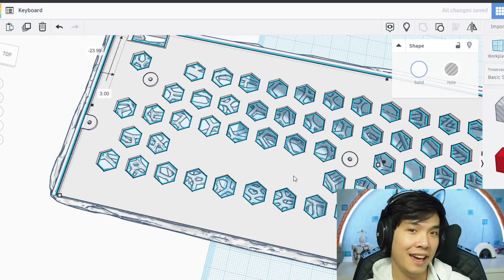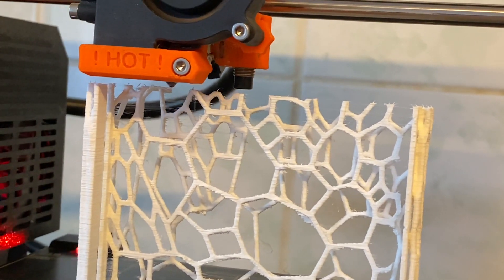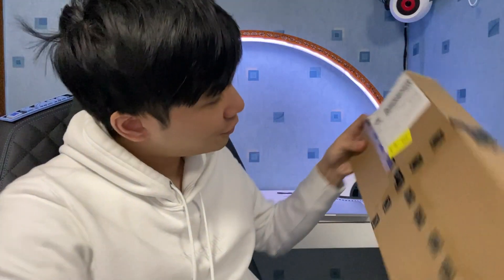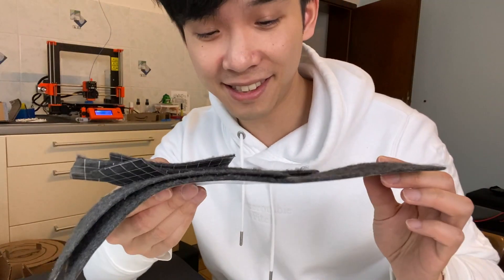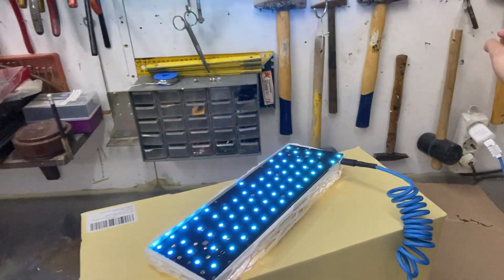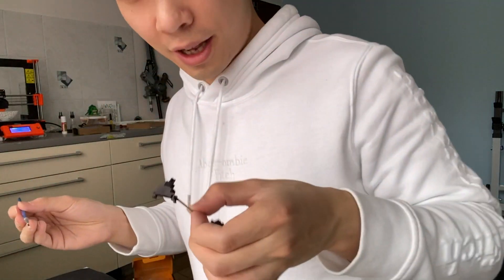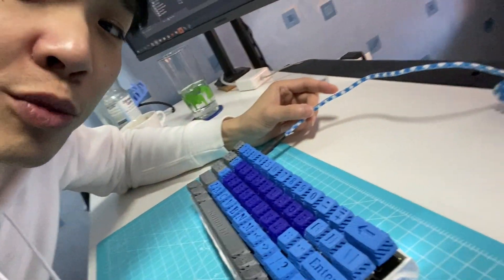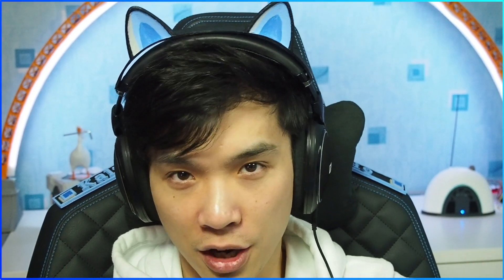3D Printed Mechanical Keyboard (Including Keycaps!) using DZ60 RGB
In this video, I will show u, how I made this custom mechanical keyboard using a 3D printer! Yes, that’s right! I repeat: a fully 3D printed mechanical keyboard …! Well, except the PCB, stabilisers and the switches ofc….
Its the very first version and I am definitely gonna improve this in the future. Hope u enjoy this video…. And u can download the files on thingiverse[1] of course :)

Summary:
00:00 - Introduction
00:45 - 3D Model
02:04 - Printing
02:43 - Resin
03:48 - PCB (DZ60)
04:36 - Name Tag & others
05:45 - Backlight + PCB
07:02 - Keycaps
07:55 - Lubing Switches
09:00 - Assembly
10:31 - QMK Firmware
11:38 - Final Words